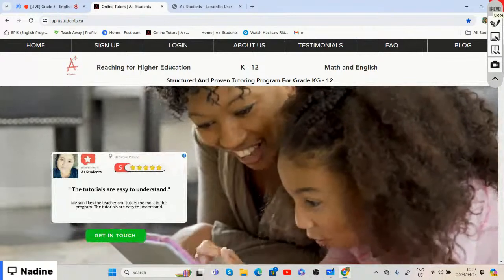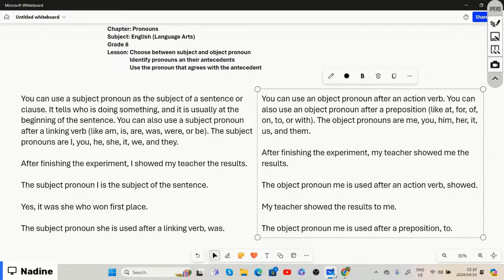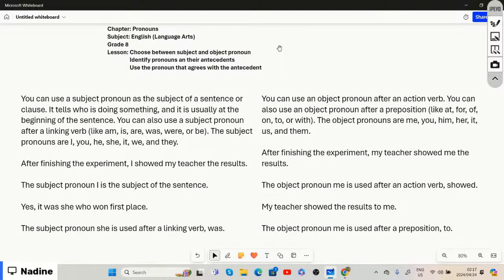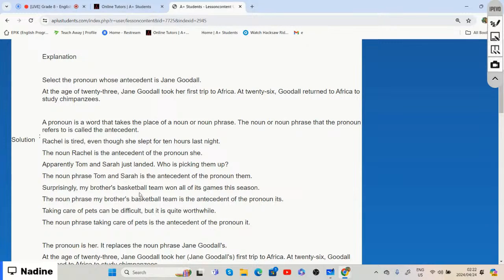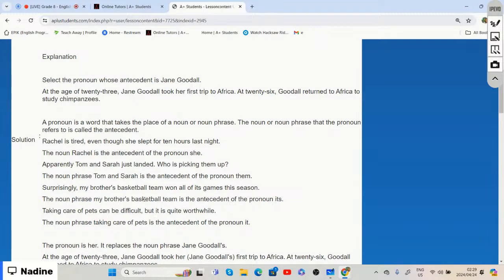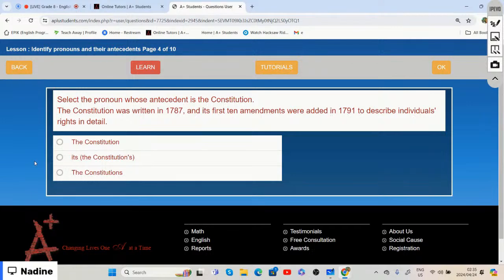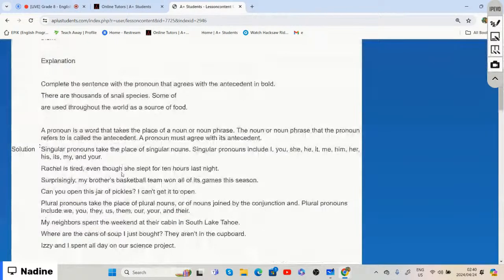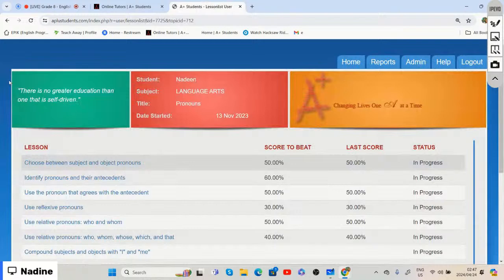Grade 8 - English: Pronouns